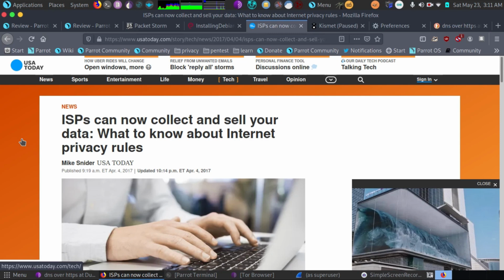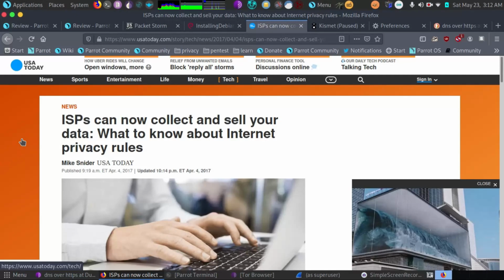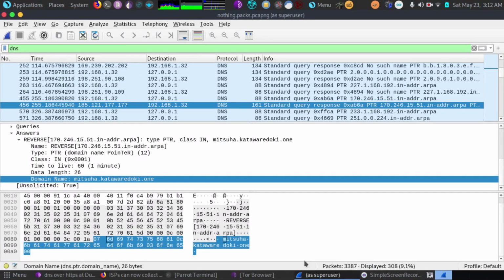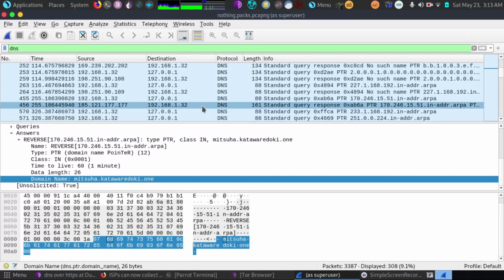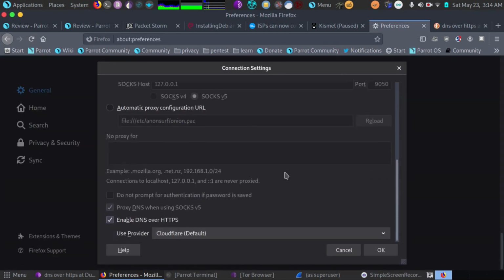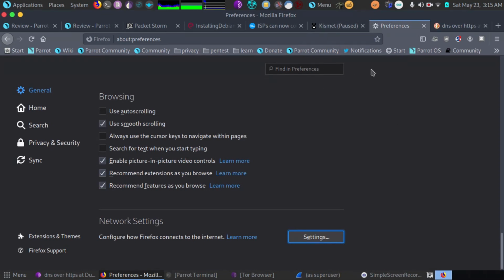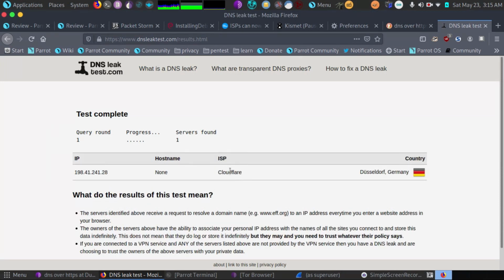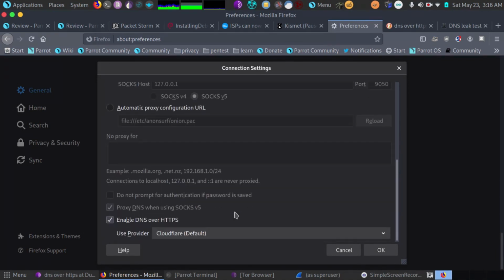ISP's Selling Browsing Data: HowTo: Privatize DNS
In 2017 it became legal for ISP's to sell internet history. By default, DNS uses clear text to transport web addresses through the network (easily picked up- demonstrated in video). ISP's then may sell your browsing history. Here are a few quick setting changes that fix this/encrypt DNS. See later video on Transparent DNS proxies for dangers on centralized DNS/DNS over https.

 BTC: 1PpksaxUKw1kKna7BPU8oXbrxA2hh2PAXi

Get a custom high security WiFi router/Torified Hidden service Nextcloud server (you can host yourself w/custom concepts) sent to your home. Details: righttoprivacy[at]tutanota.com